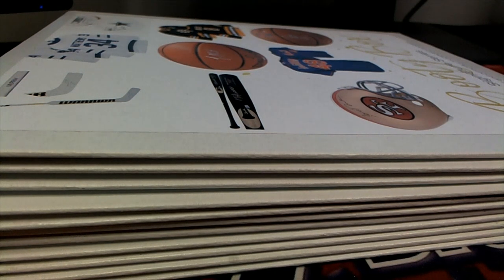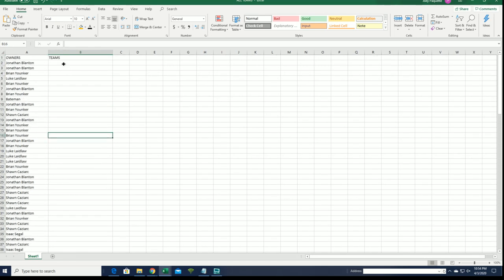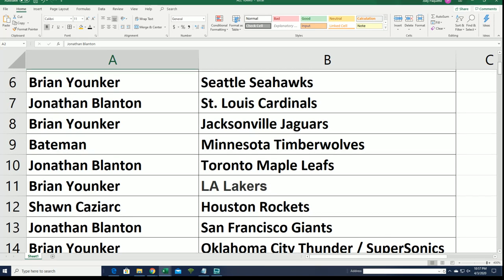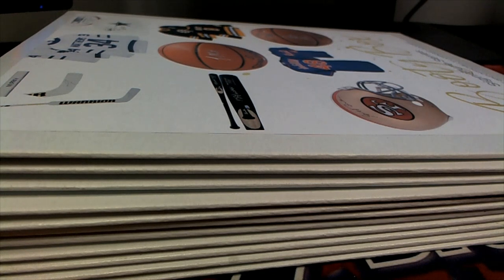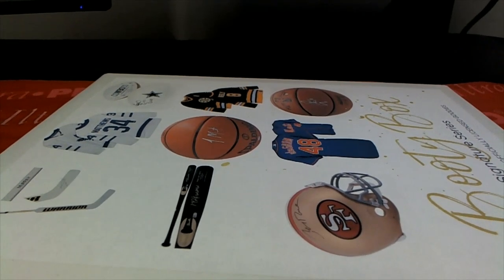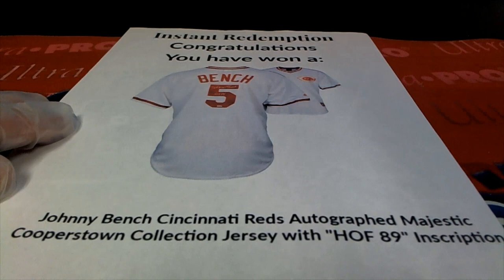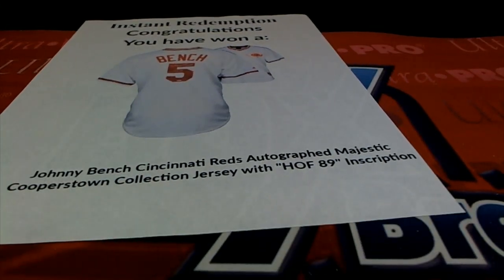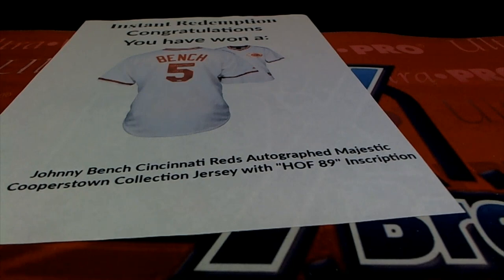Aaron Judge Shadowbox Series 2020 Booty Box Signature Series ID BOOTYSIG130